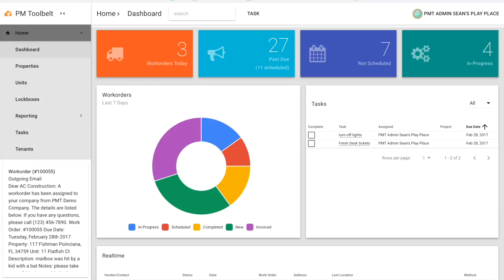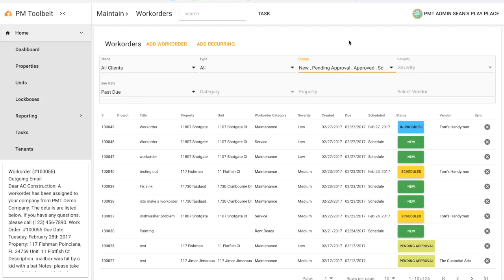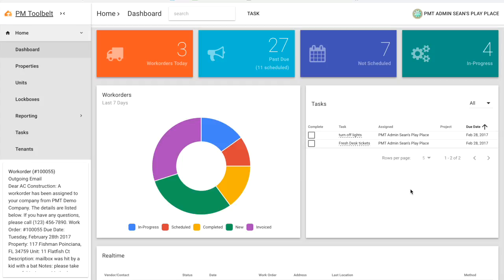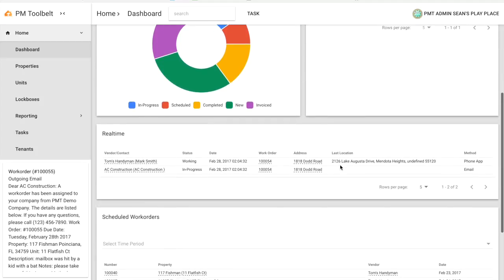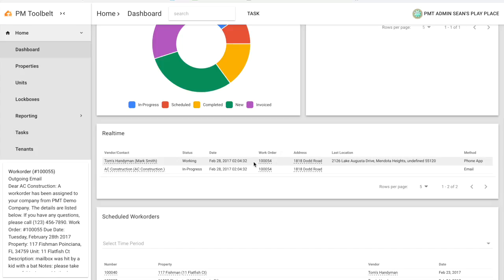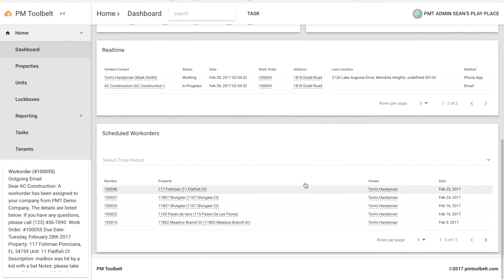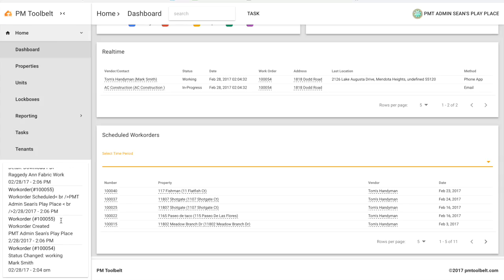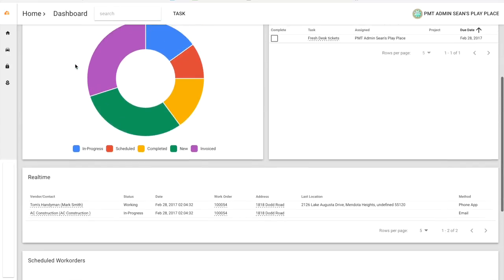PM Toolbelt Home Dashboard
Check out our home dashboard along with all of its features.